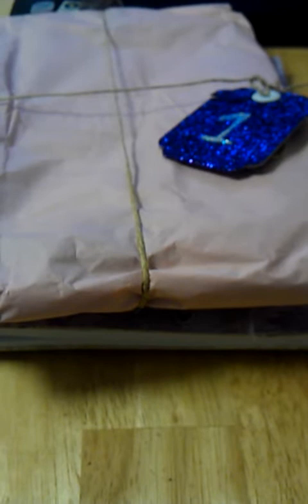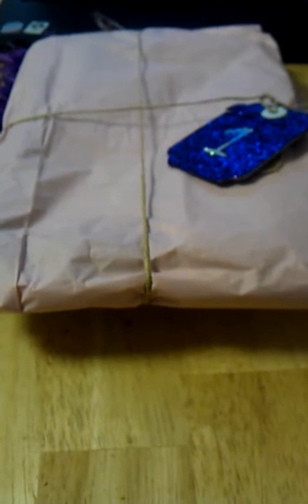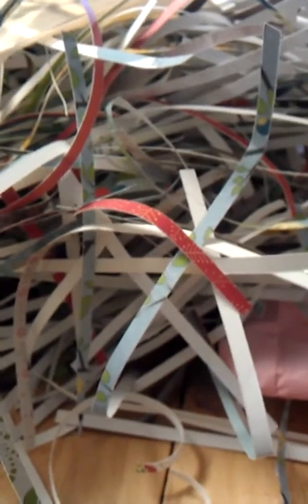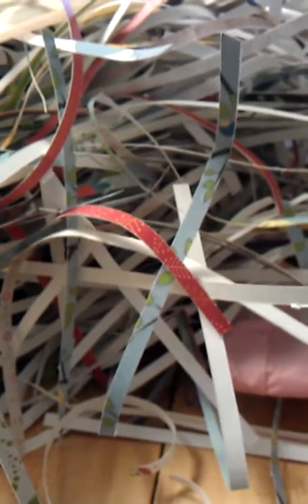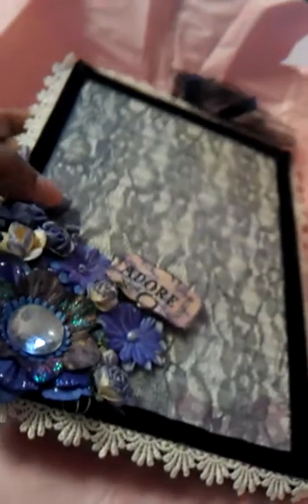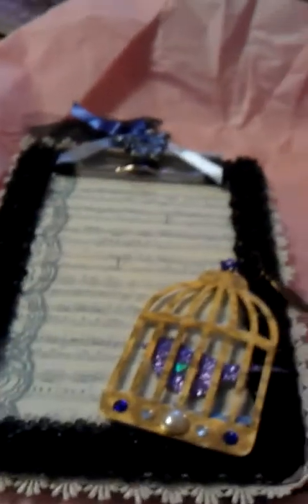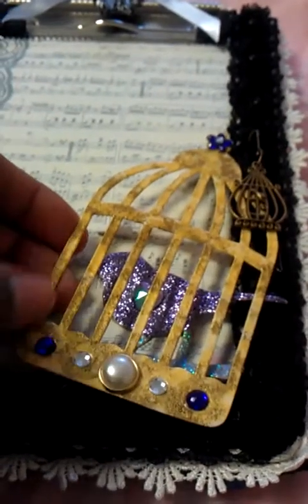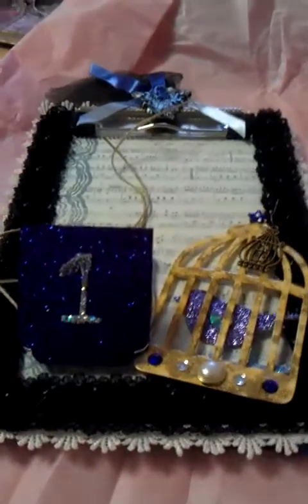Day 1 of 14 days of Valentine Swap!!!